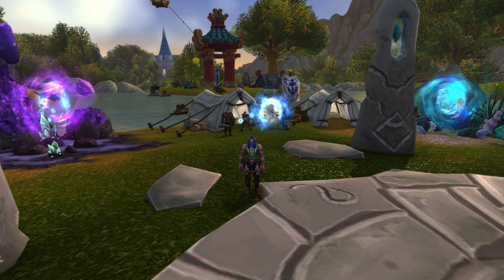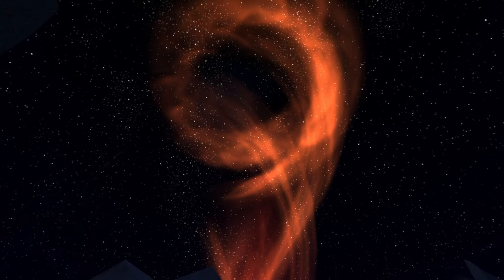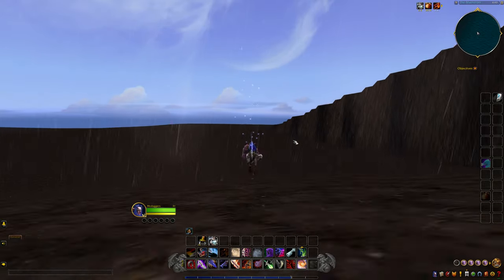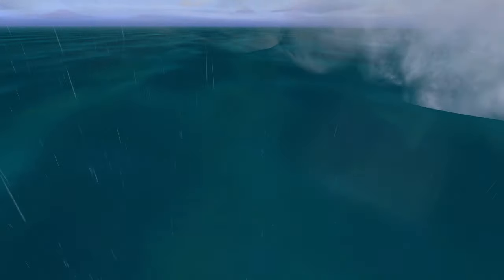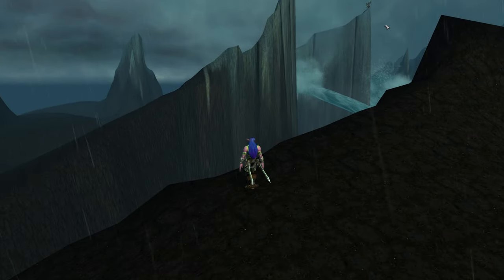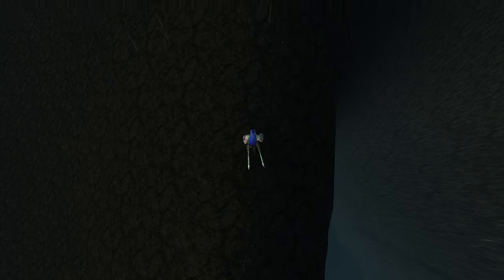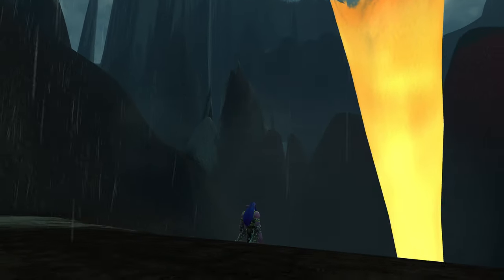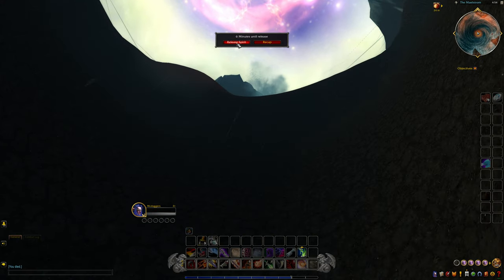World Of Warcraft: What is IN The Maelstrom?